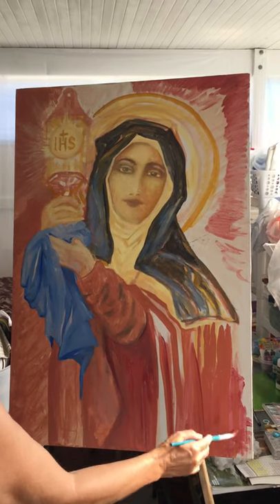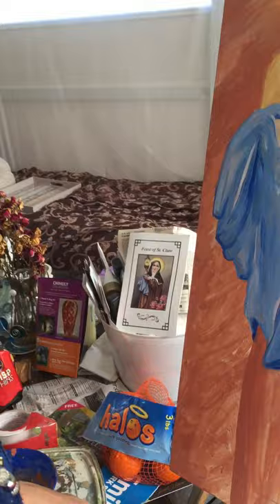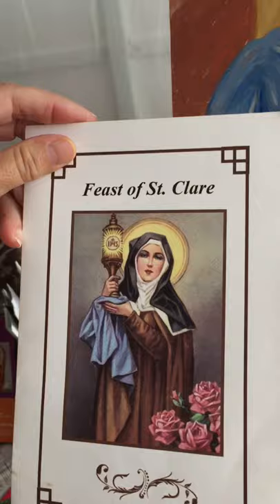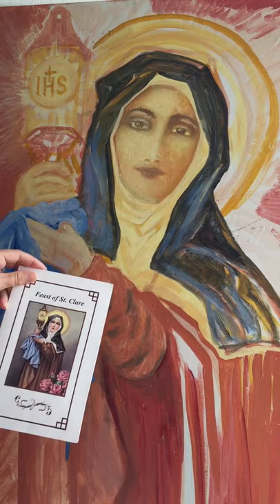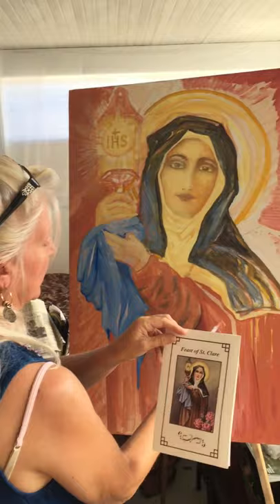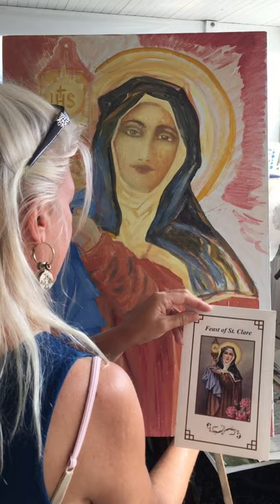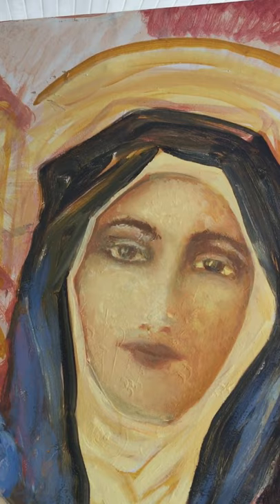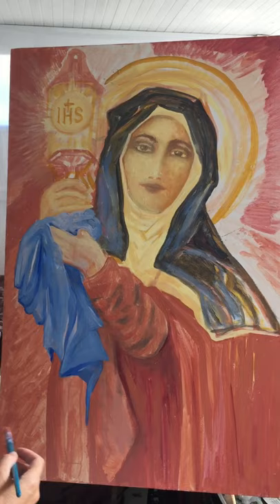She paints saints artist studio Helen Marie Lee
Saint Clair being painted in the artist studio as a study by Helen Marie Lee interviewed by Mark Statler in St. Petersburg Florida.

Saint Clair is a very interesting story and biography and the painting depicts the special scene in the history of the humble poor Clare’s Catholic cloisters protected from military invaders by Eucharist